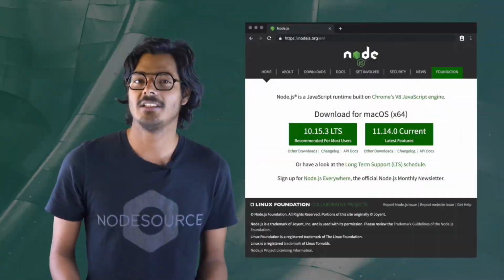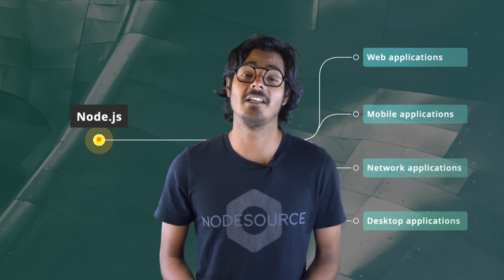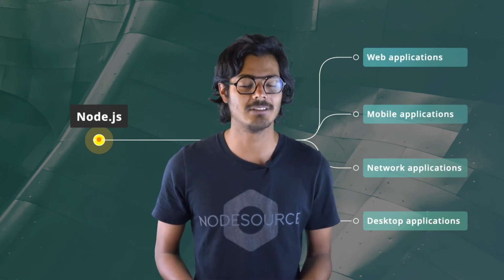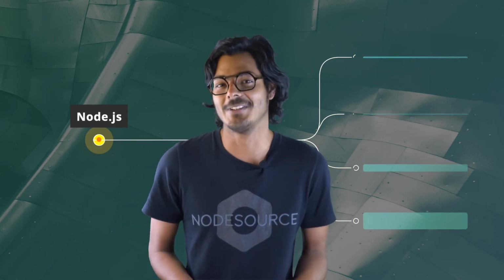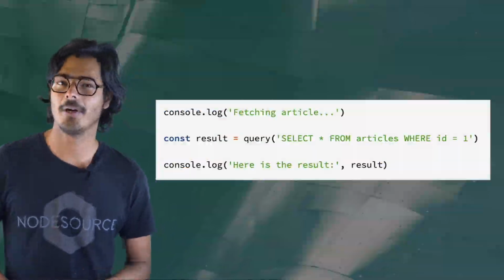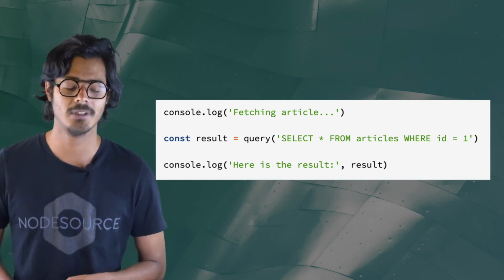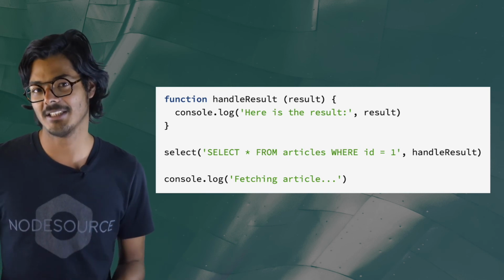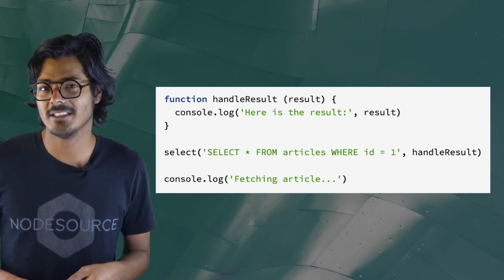NodeSource Education - Node.js Intro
Video agenda:
• Learn what Node.js is and is not
• Understand the costs of I/O and the advantages of non-blocking I/O via event-driven programming
• Understand that Node.js is minimal and that its user-land is rich and diverse